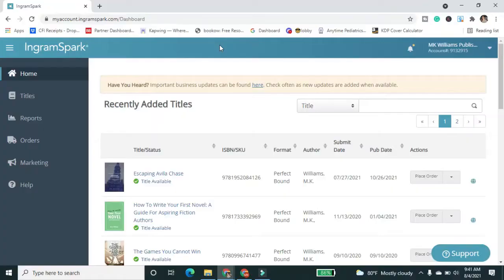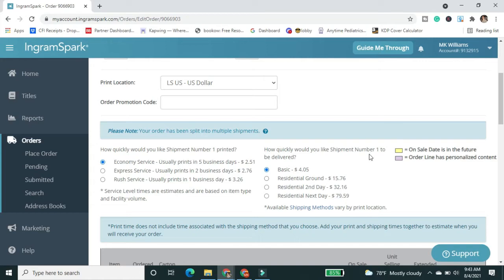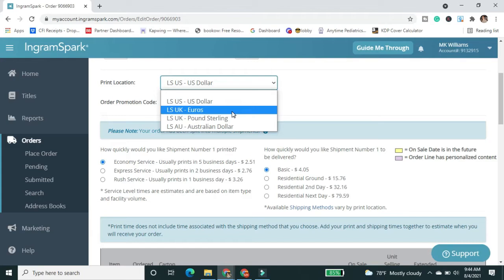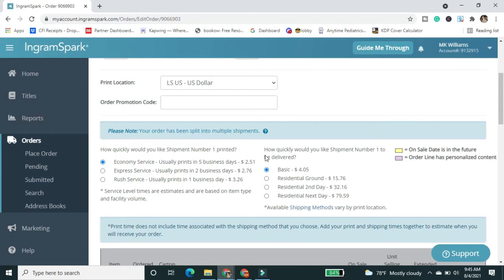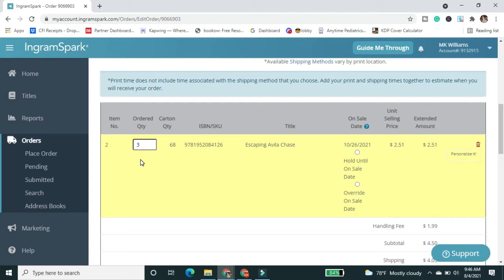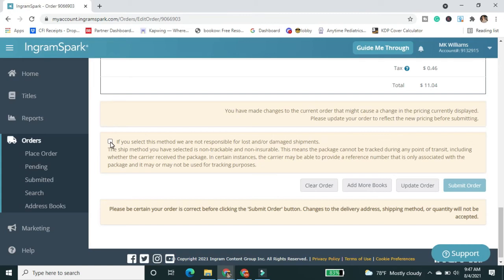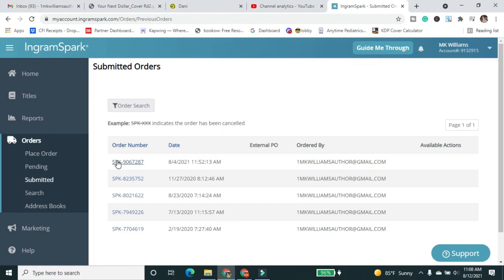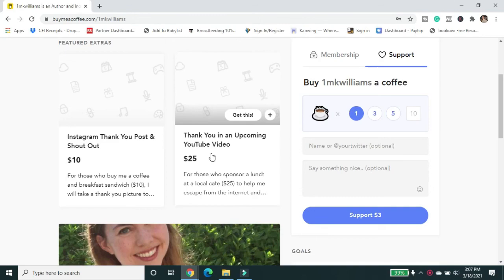How can I order copies of my own books from IngramSpark? | Order book proofs from IngramSpark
Chapters:
Order Process: 2:47
Check Order Status: 9:28

It’s done! Your book is formatted and approved on IngramSpark. Now you are just waiting to get it into your hands. That beautiful moment when the books arrive and you unbox it. But how do you get the book from a listing on your IngramSpark dashboard to a box on your doorstep? Today we’ll be going over how to order copies of your own book on IngramSpark!

The first time you hold your book in your hands is such an amazing moment. Many authors want to get their proofs or author copies as soon as they can. A proof is usually a copy you receive before release date that you can look at to make sure the book looks the way you want it before it goes out to the world. On Amazon these versions have the “not for resale” band on them.

Author copies are copies of the book you order at cost, so you only pay for printing and shipping, for you to own for marketing, to put on your shelf, to hand to your grandma, to resell at bookfairs. Etc.

So how do you actually place this order? I’ve heard some authors ask if they should order from Amazon to boost their rankings. So first of all, that’s not ethical. Also Amazon could see it was your address and your book so they know not to count those. And three, if your book is on preorder the retailers can’t release it to you yet. I’ll show you how in this video.

And that’s it folks. My books arrived and they looked amazing {insert photo}. What other questions do you have about using the IngramSpark platform? Let me know below so I can make a video answering your questions.

📞You can actually do 1-on-1 coaching with me, learn more about the services available